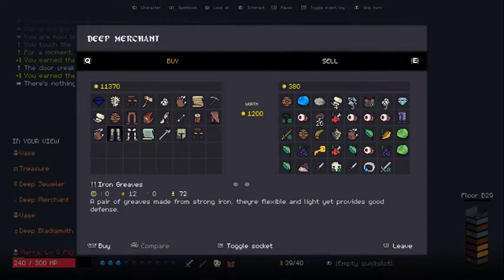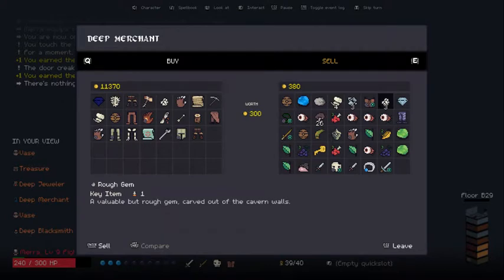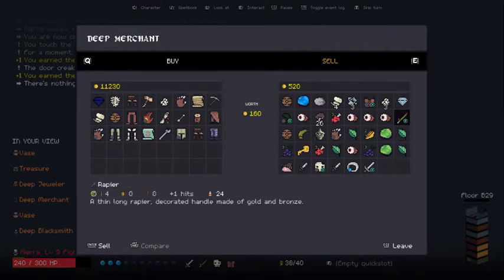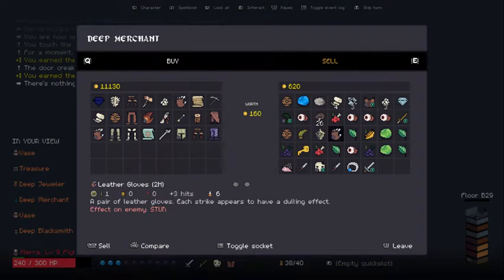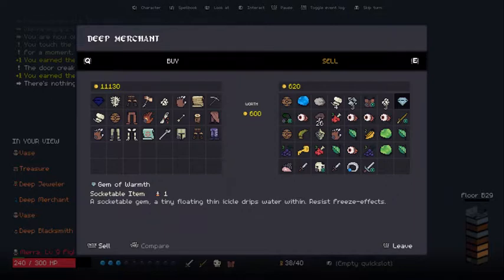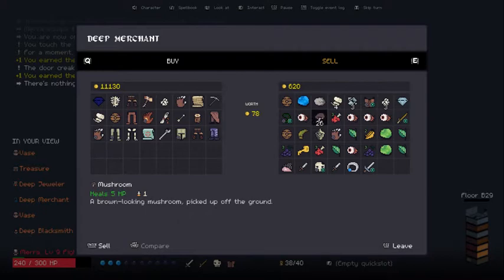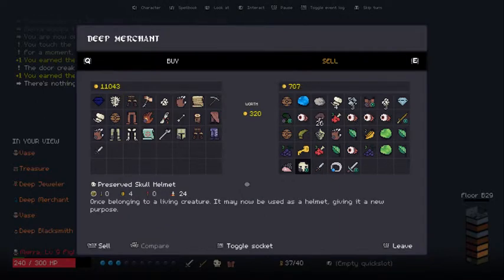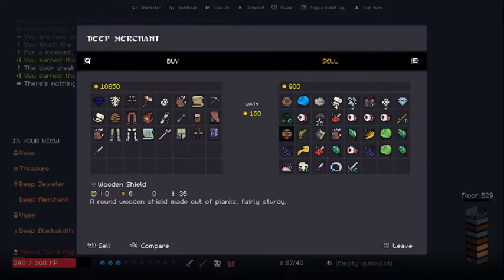Stay Safe labyrinth of the Mad Fighter part 2 (Beta 58.1.1)